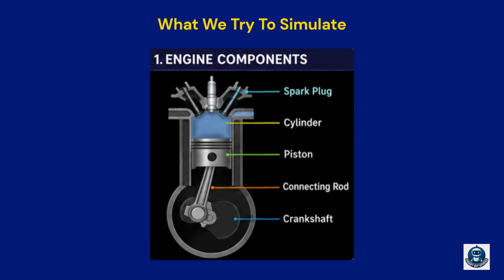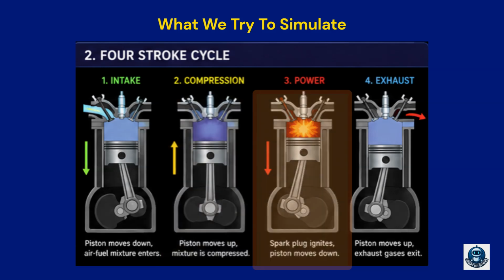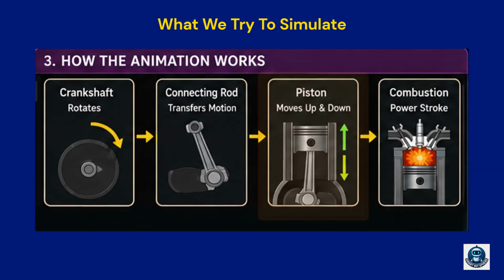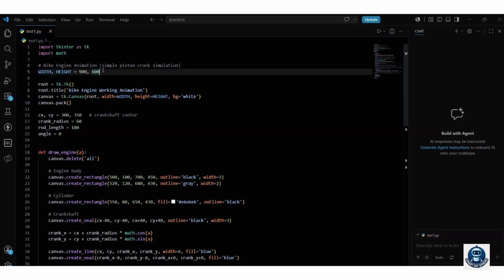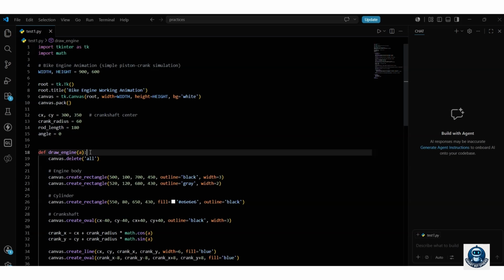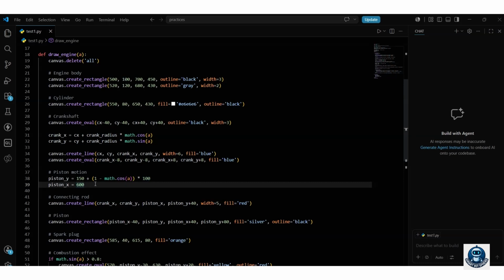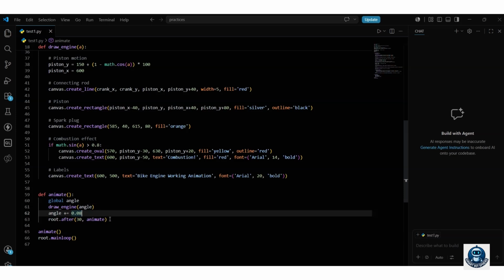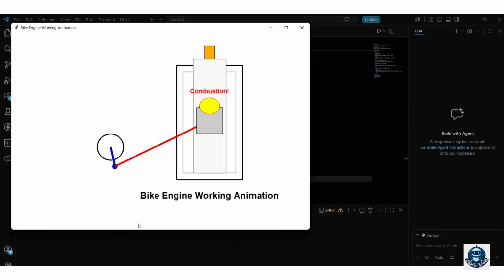Build a Bike Engine Animation in Python | Complete Tutorial for Beginners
this video explains how bike engine works and how python animation code helps to simulate the concept

Learn how to build a Bike Engine Animation in Python using Tkinter and Mathematics.

In this tutorial, we cover:

✔ Bike Engine Components
✔ Four Stroke Engine Cycle
✔ Crankshaft Rotation
✔ Connecting Rod Motion
✔ Piston Movement
✔ Combustion Effect
✔ Python Animation Basics
✔ Tkinter Graphics

This project is perfect for Python beginners, engineering students, and anyone interested in animation programming.